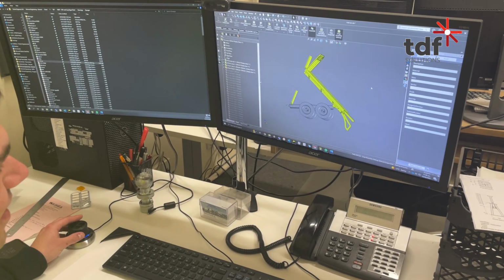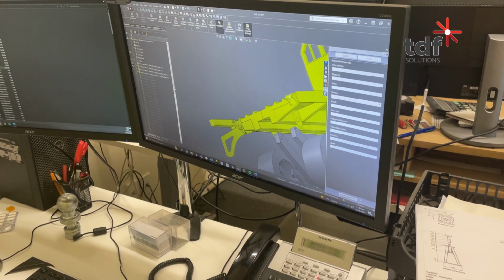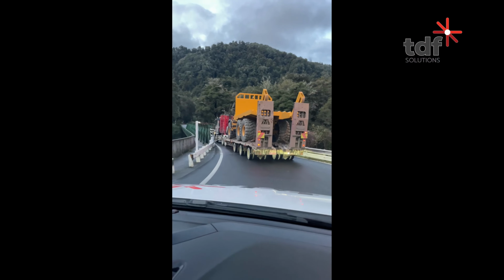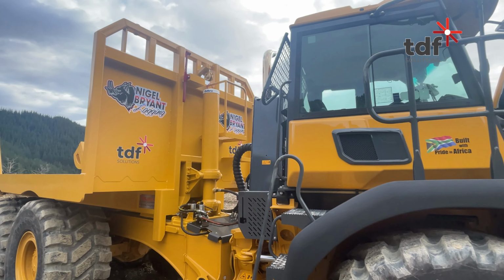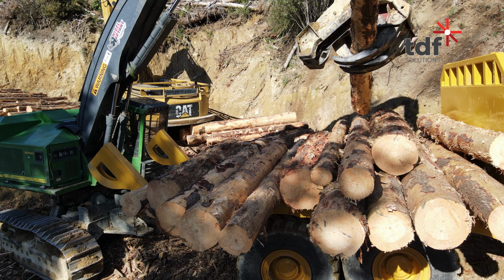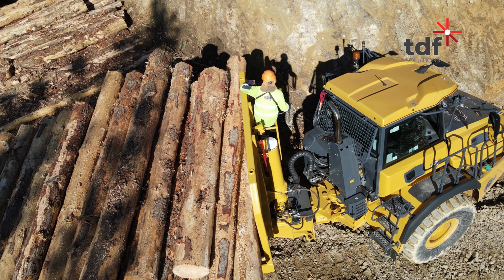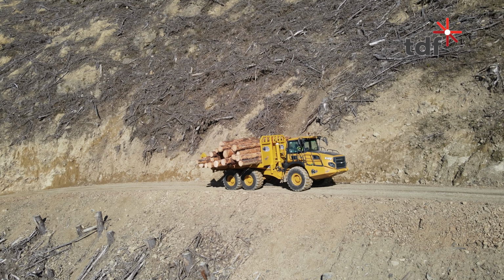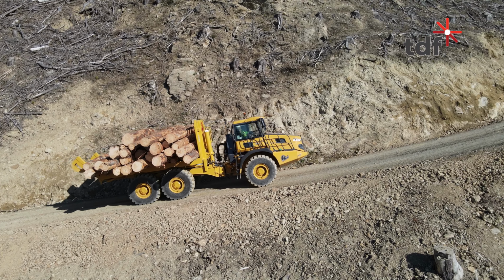TDF Solutions, Nigel Bryant All Purpose Wriggly or APW.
Check out some footage of our two stage truck from concept to reality. What  started as a conversation in our office is now in the forest working. All of the leg work pricing and comparing machine bases, working with local engineers  and machine suppliers to onsite delivery and training. If your looking at a project and need some help then please get in touch.